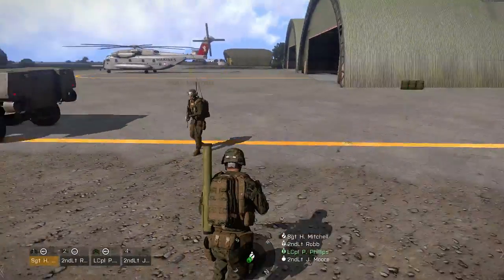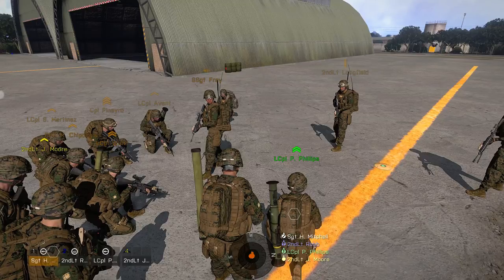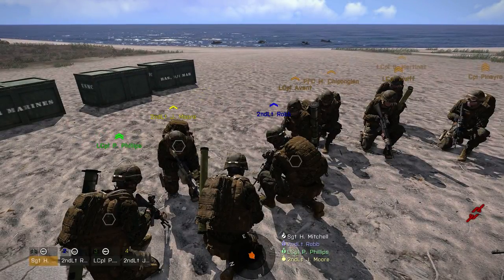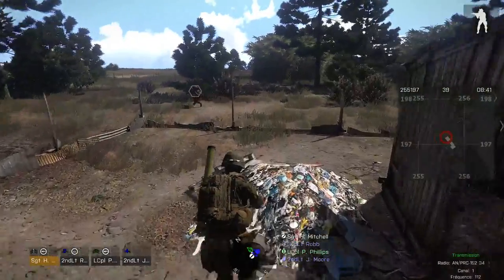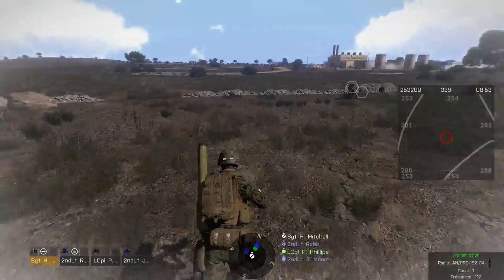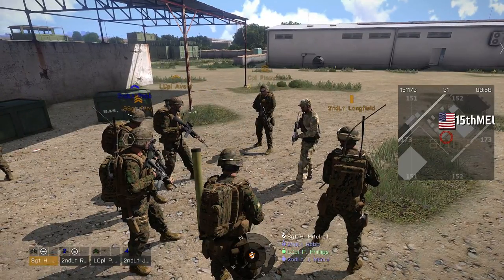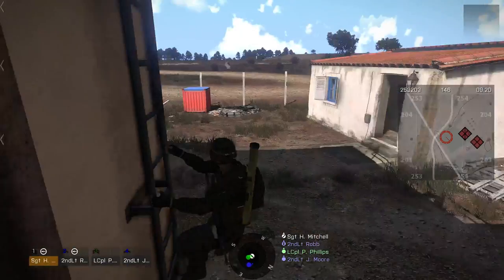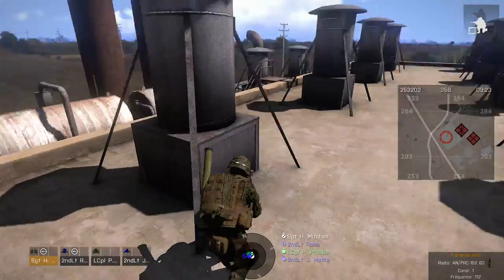Gambler 1 Platoon Training - Amphibious landing SOP / 26SEP15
This time, Gambler 1 is looking at the AAV and CRRC SOP and is doing a amphibious landing with CRRC on enemy position. I'm leading 1-2 that is a squad of 4 man.

My first language is French and its why my English is not perfect and its also for that reason I have some troubles to find my words.

Cpl H. Mitchell
Arma 3
Member of the 15th MEU(SOC) Realism unit